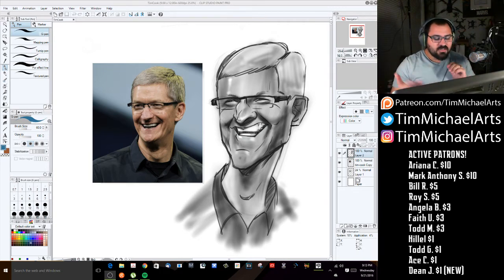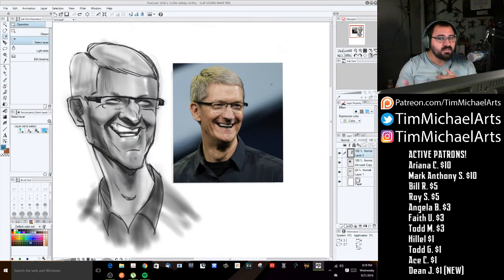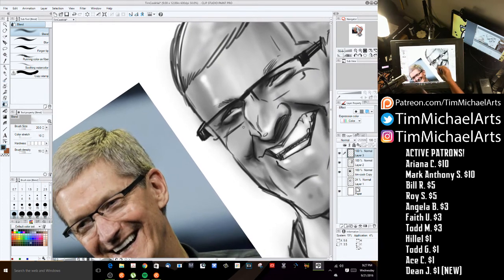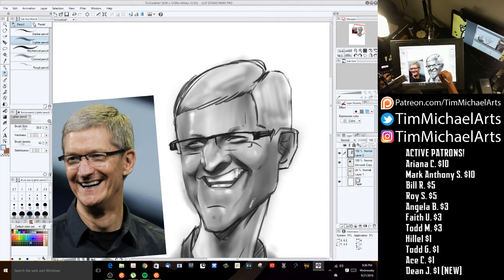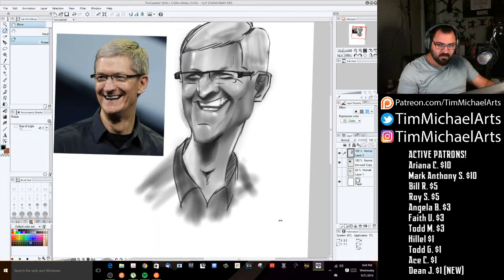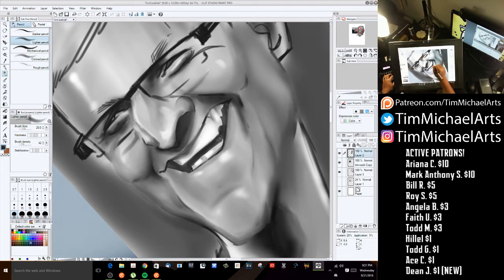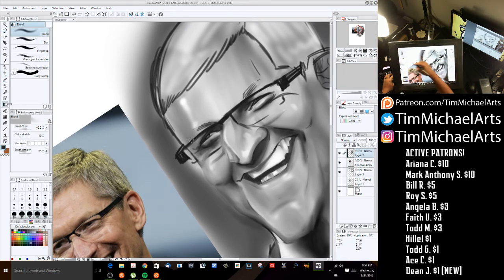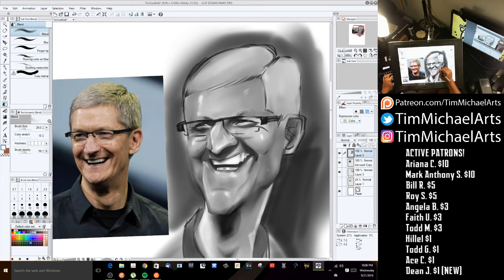September 21st Stream! Practicing Values on Tim Cook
Feel free to come be a friend on Facebook!